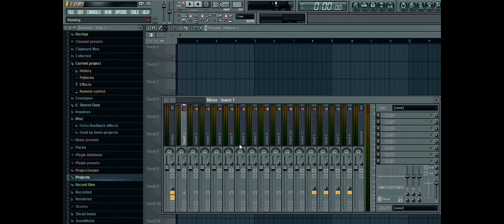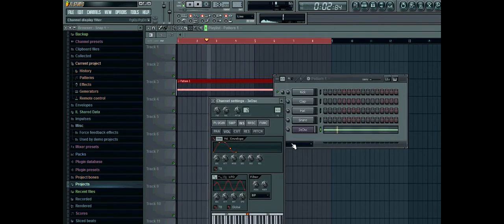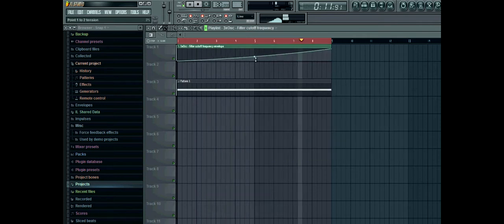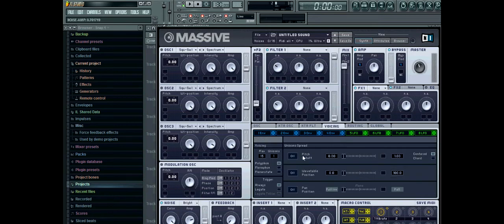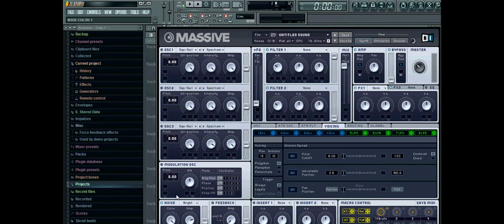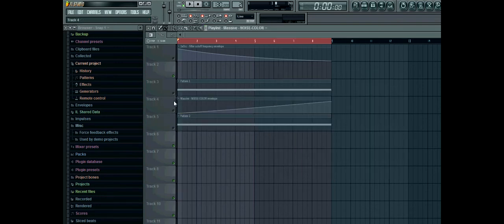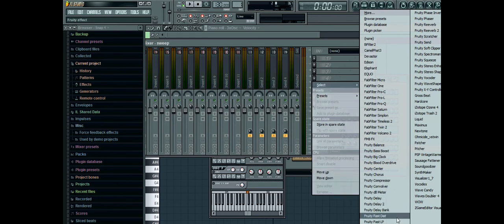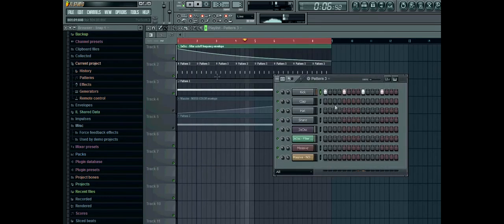How to Make You're Own Sweep in FL Studio 10 - Video Tutorial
A quick and easy way to make your own build up sweeps and break down sweeps in 3x Osc and Massive. Sidechain effects also shown.